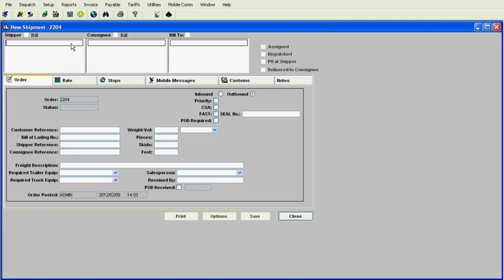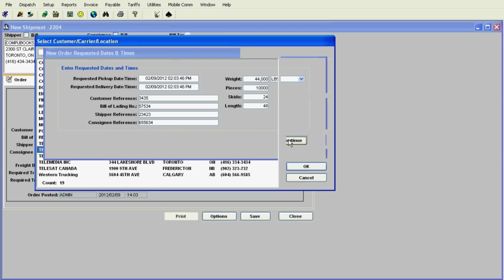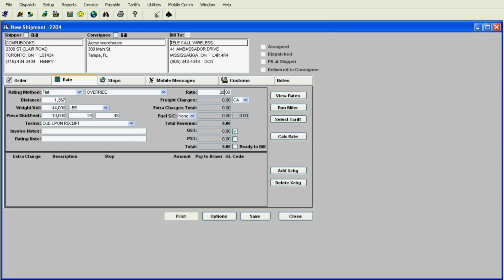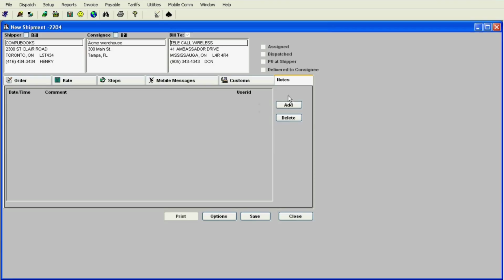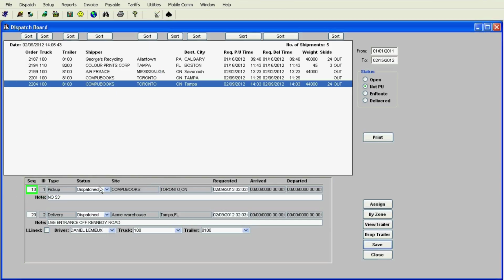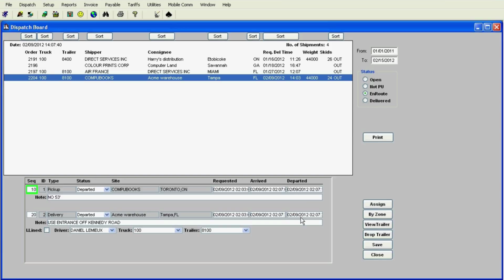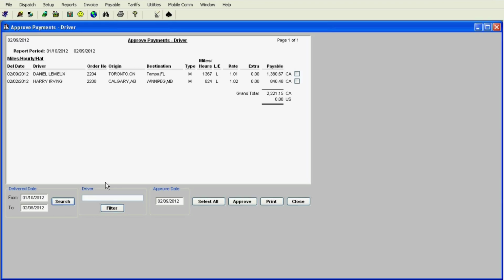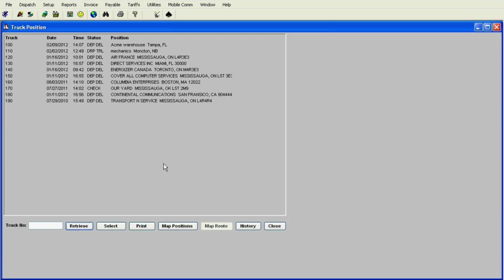Watch LinkDispatch Demo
Get your money faster and in fewer steps with TransCore Link Logistics LinkDispatch solution!

TransCore Link Logistics has been providing reliable transportation technology solutions for over 25 years.